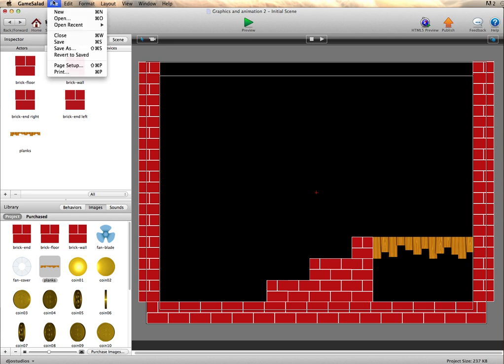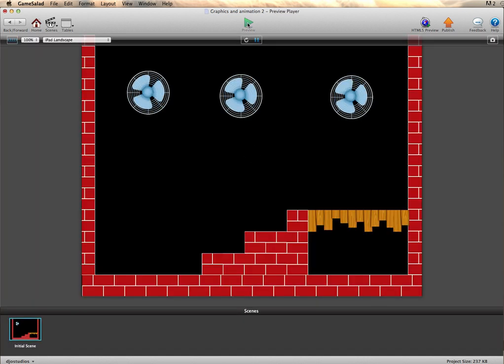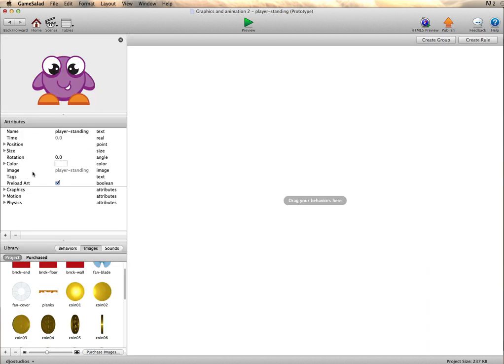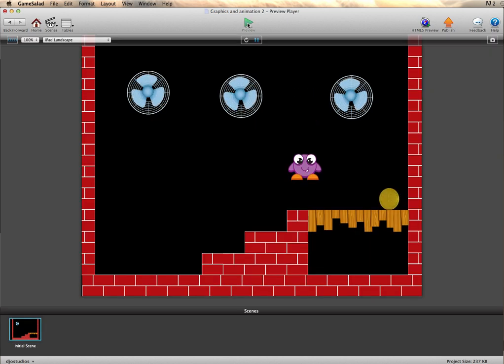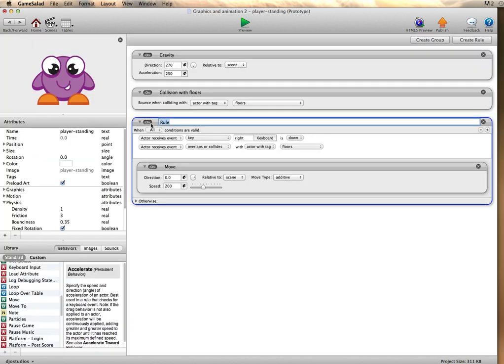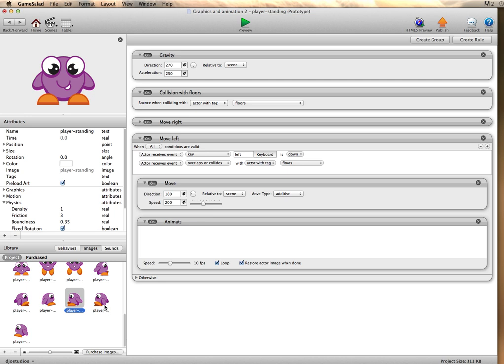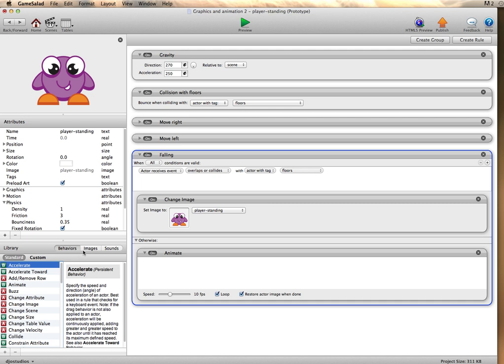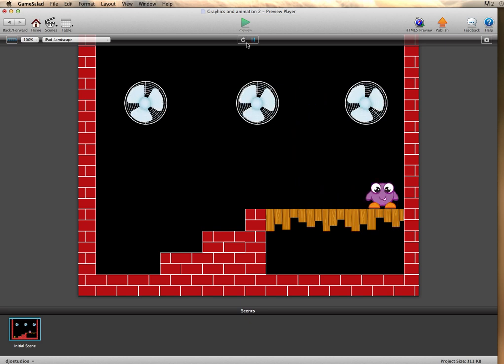Graphics & Animation 2 - part2